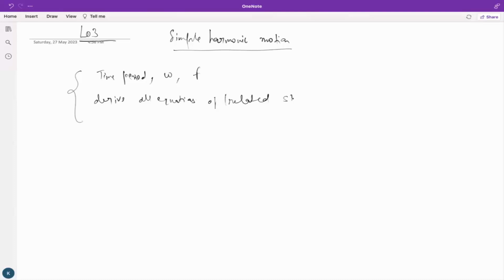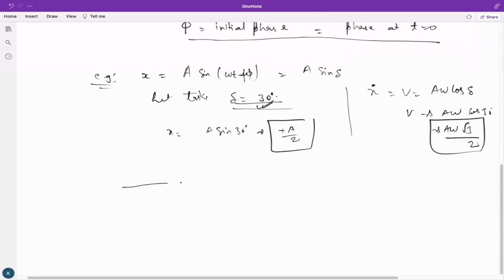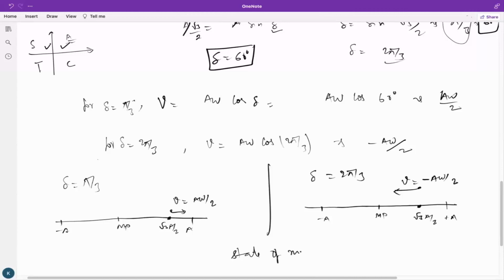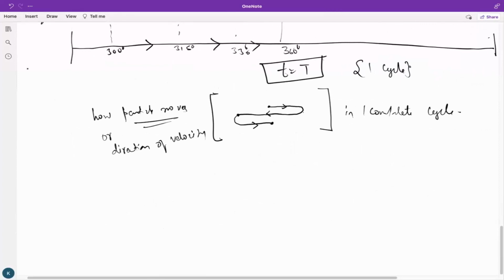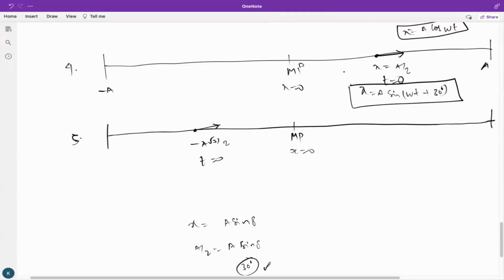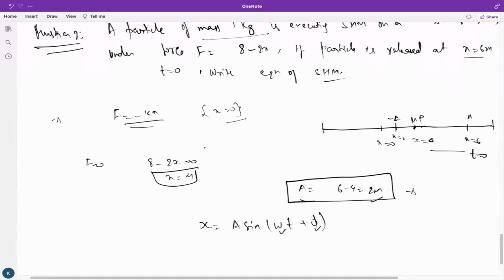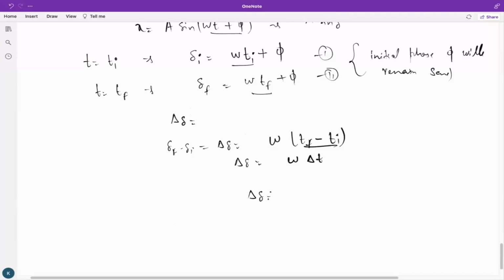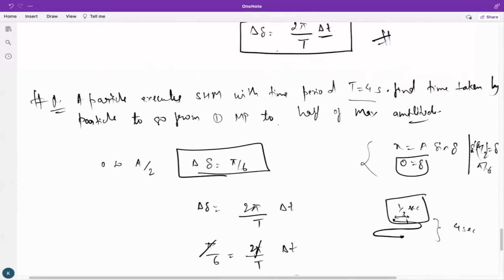Physics XI | Oscillations Lecture 03 By Kunal (IIT Kanpur)